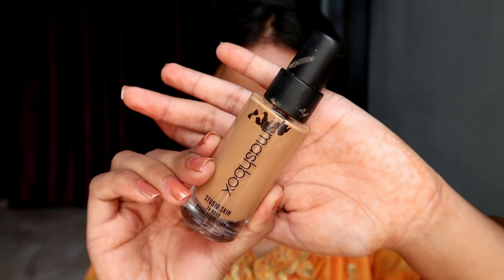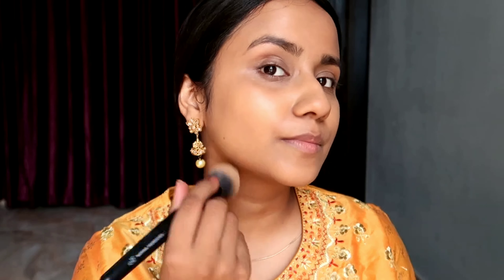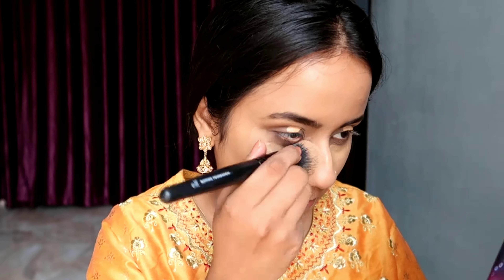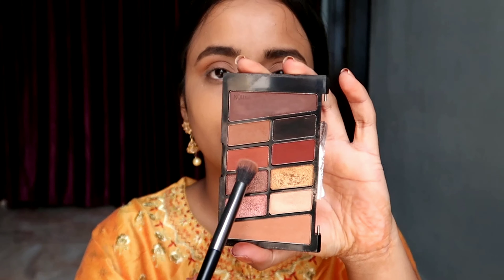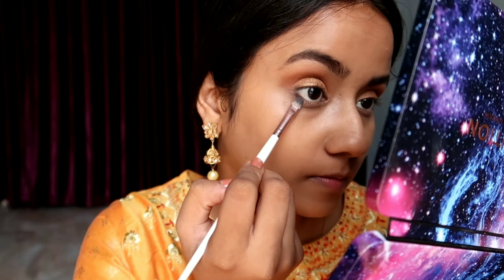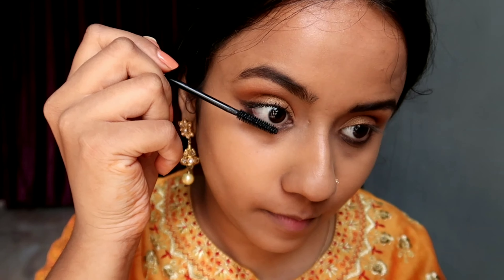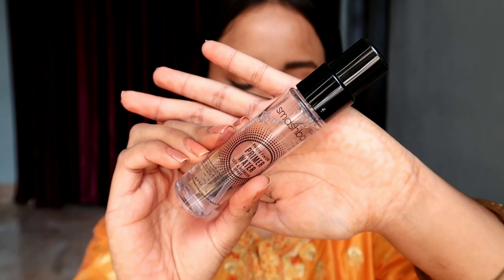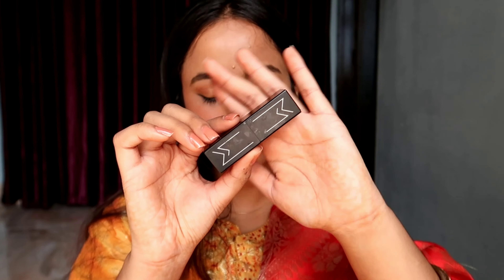Diwali makeup look using 5 products only !! | easy makeup | festive/ traditional makeup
products detail-

foundation - smashbox studio skin - 3.18
eyebrow - Oriflame brow mascara
eyeshadow and blush  - wet n wild - my glamour squad
setting spray - smashbox primer water
lipstick - option 1 pac cosmetics soft matte lipstick - nut cracker

option 2 - PAC cosmetics matte mischief - play date

foundation reference -

Milani conceal and correct - 06

hey everyone so today I have shared a very simple minimal glam diwali makeup look using 5 products only .